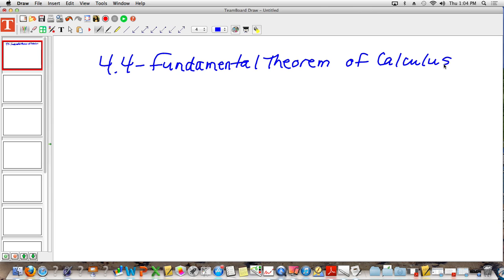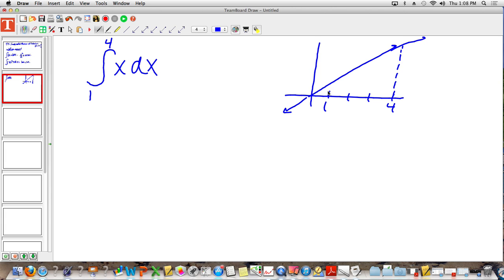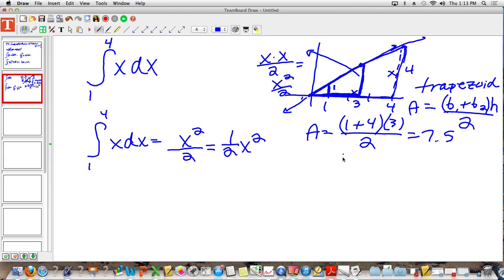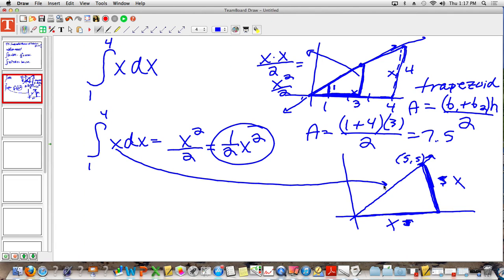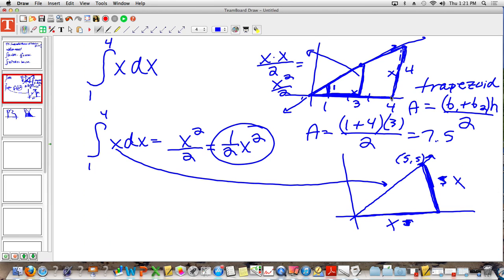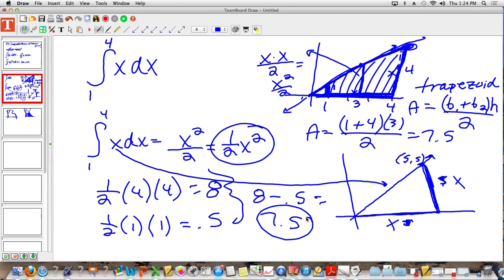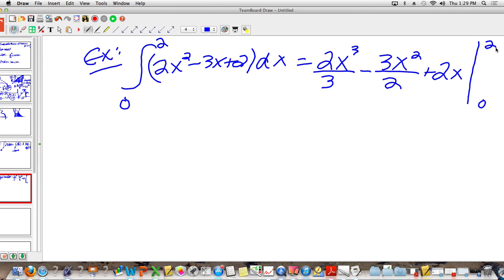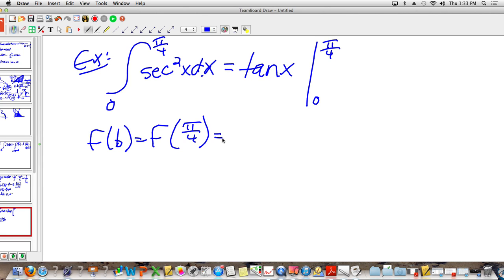4.4 Fundamental Theorem of Calculus Notes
4.4 Fundamental Theorem of Calculus Notes